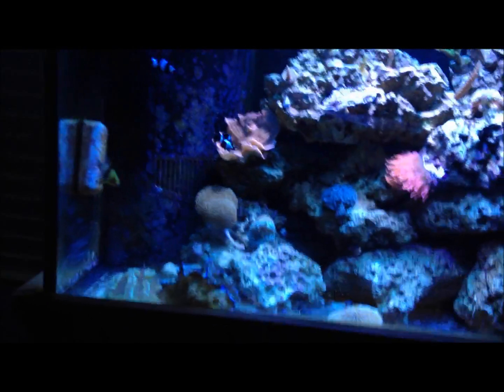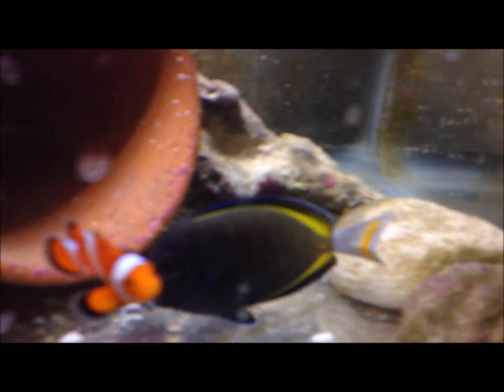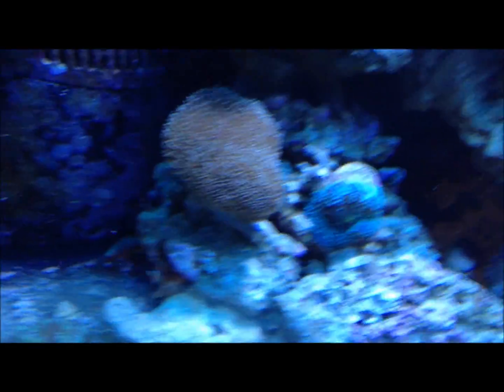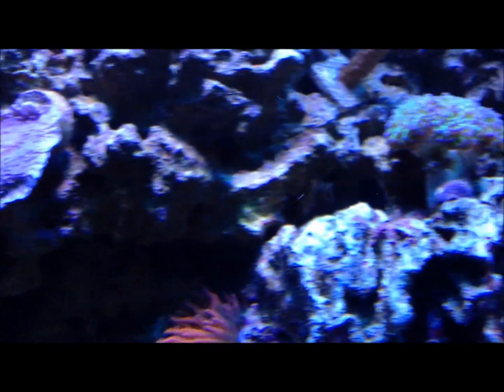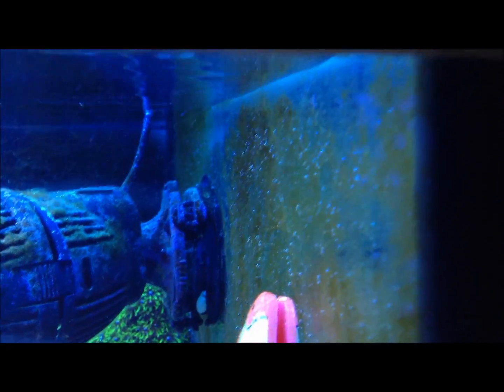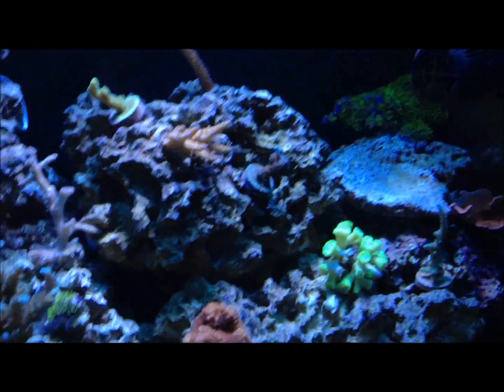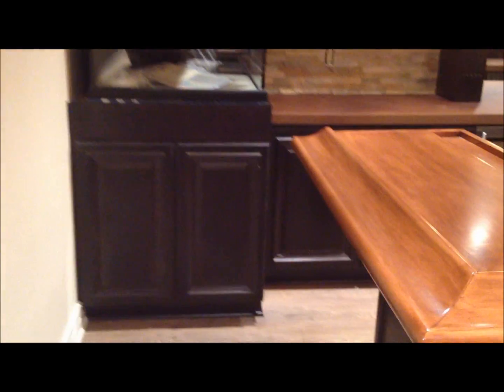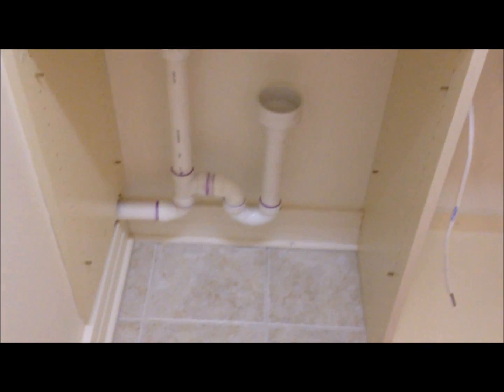basement tank and 75 gallon update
another great vid from yours truly ;)